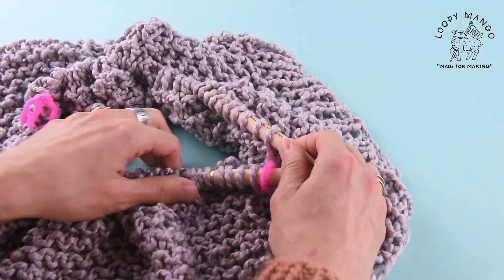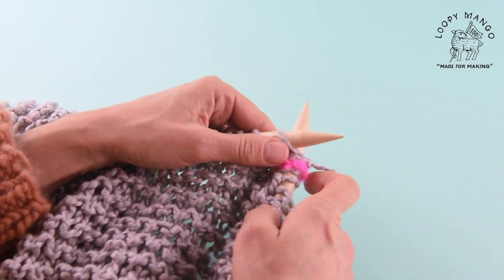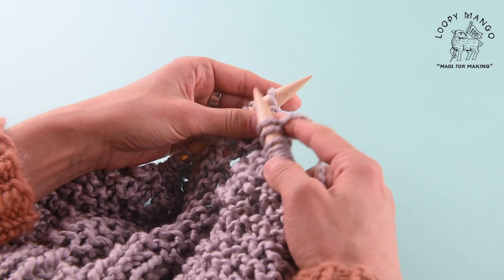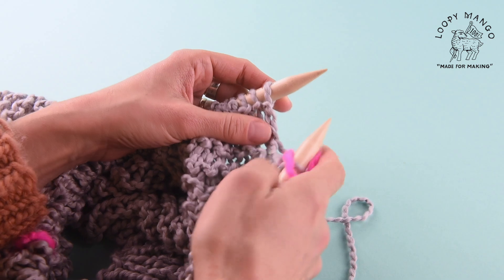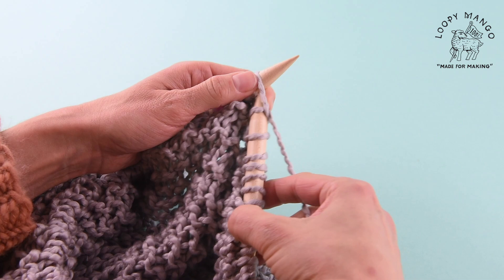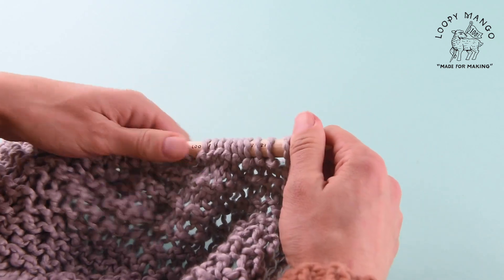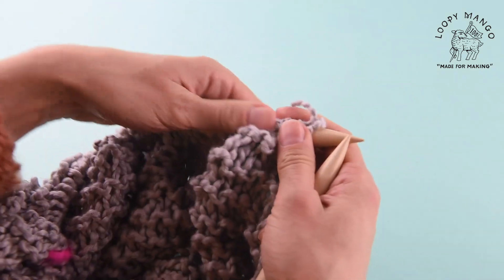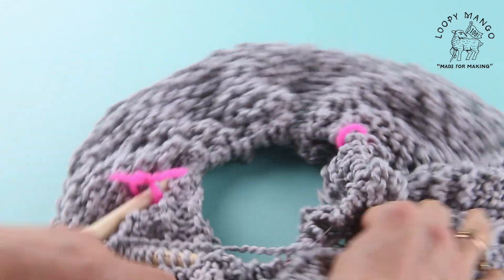How to knit in the round to knitting flat using circular needles! Beginner friendly video tutorial!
Learn to go from knitting in the round to knitting flat! See this technique demonstrated with our Boxy Lady Top design. With this beginner-friendly technique, you will understand how easy it is to transition from knitting in the round to knitting flat.

If you would like a start to finish video for the Boxy Lady Top, we offer a video class

Buy the DIY kit or digital pattern for the Boxy Lady Top at loopymango.com

Loopy Mango Boxy Lady Top is knit with Summer yarn (bulky weight, 100% cotton).

Learn to knit with Loopy Mango. Anyone can be creative — all you have to do is give it a try!